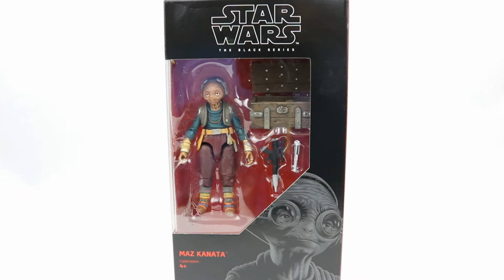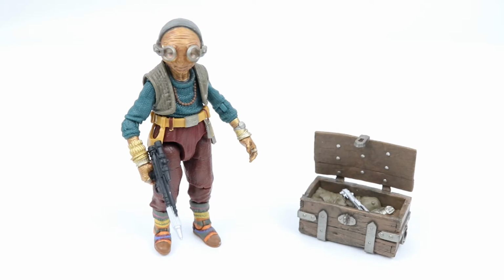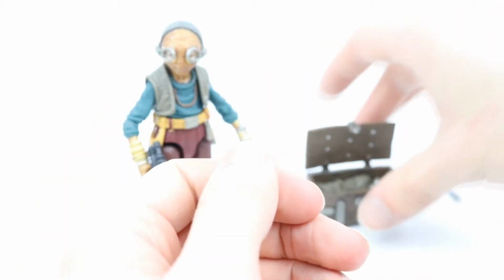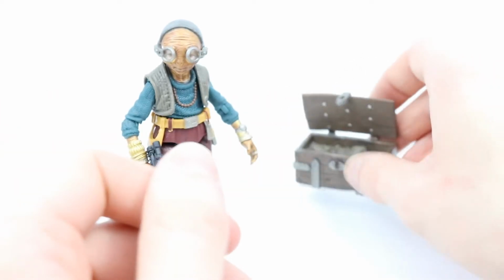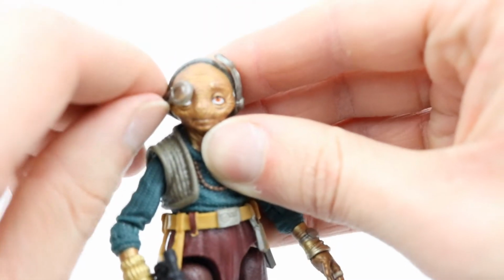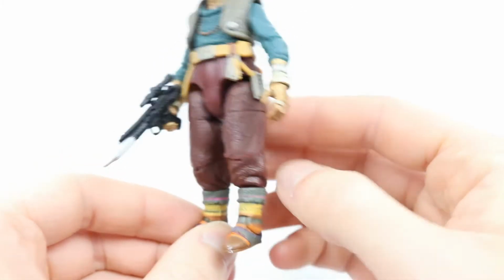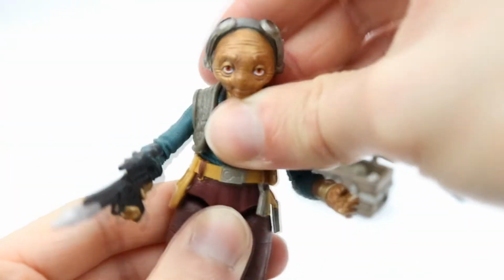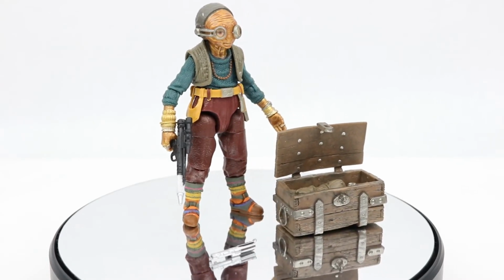Star Wars The Black Series 6" Maz Kanata Review